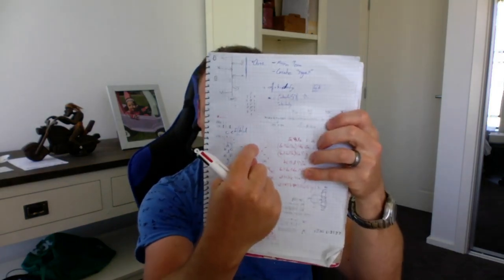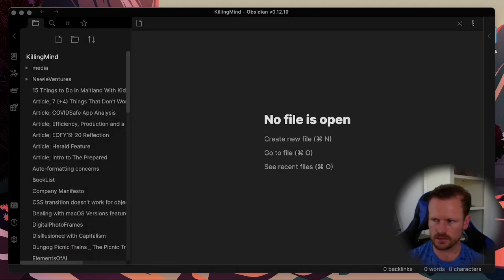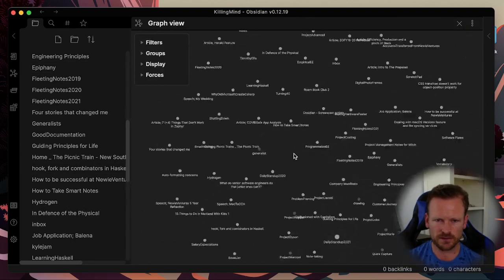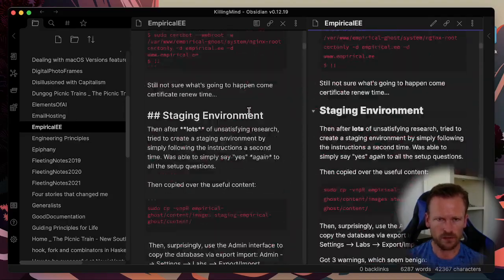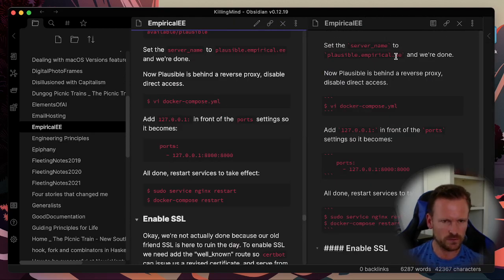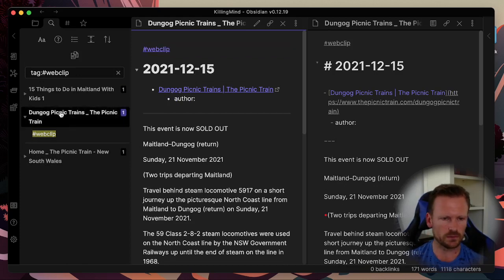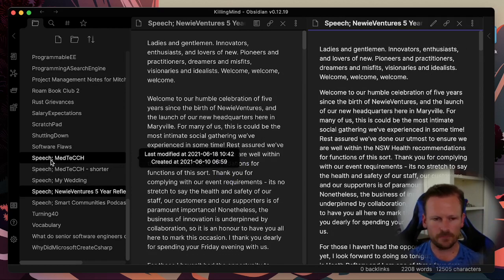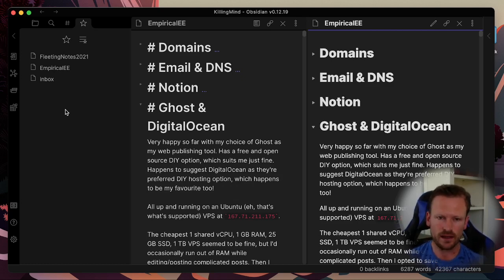Note-taking with Obsidian: wrangling your knowledge base with outline, tags and stars.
Crafting a universal note-taking system based on a pen, some paper, and Obsidian. How to manage several dimensions of scale using the outline, tags and stars plugins.

- 00:00 Introduction
- 00:18 Analog sub-system (the mighty pen)
- 00:45 Digital sub-system (the mighty Obsidian)
- 02:24 Methods for managing scale
- 03:13 Core plugins
- 03:32 Outline plugin
- 04:50 Tags plugin
- 06:08 Stars plugin